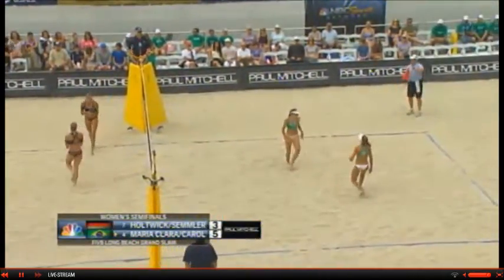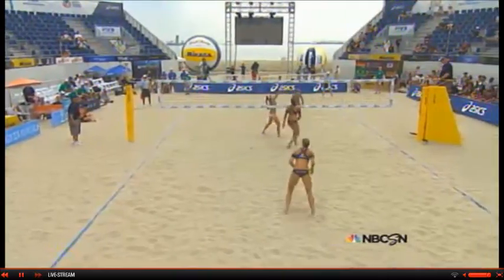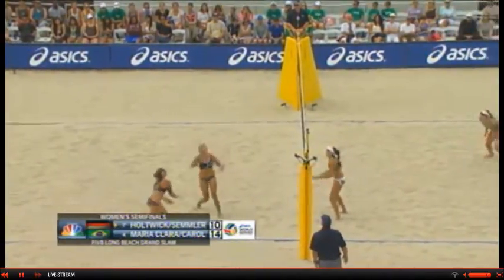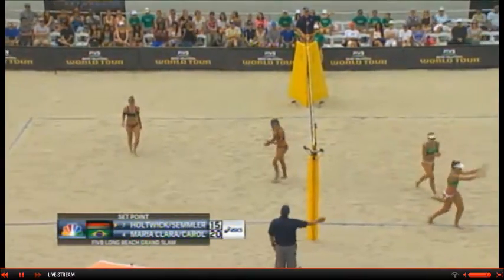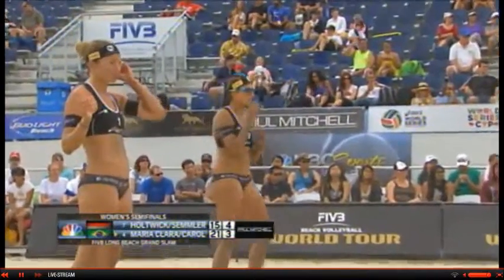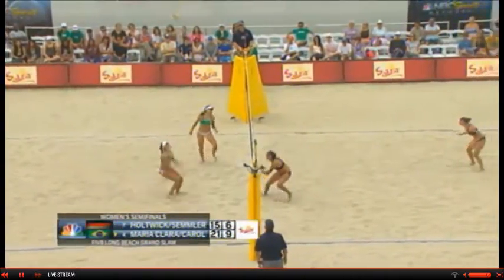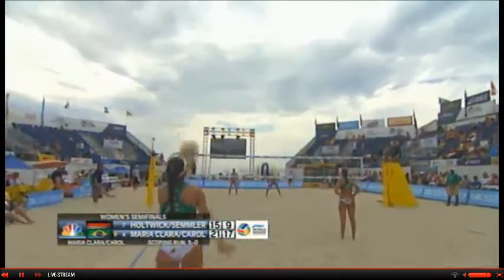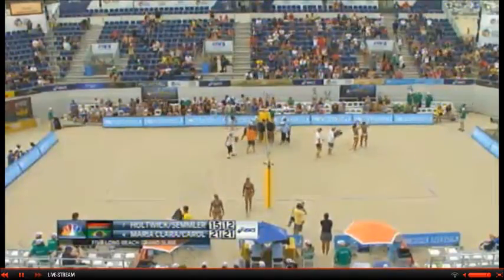SEMI FINAL MARIA CLARA CAROL BRA 2 X 0 HOLTWICK SEMMLER GER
LONG BEACH GRAND SLAM 2013 VITORIA DE MARIA CLARA-CAROL  BRA POR 2 X 0 (21-15, 21-12) 0:38